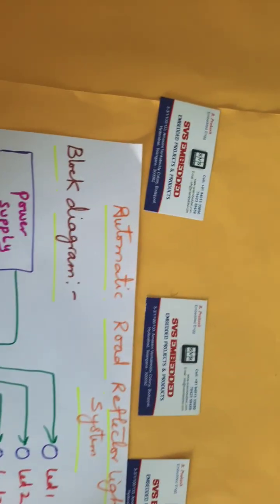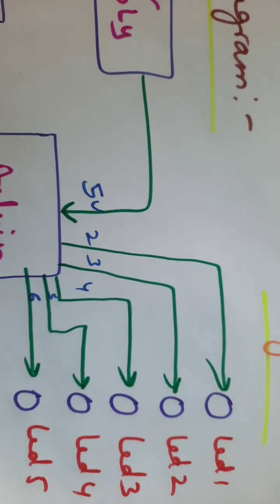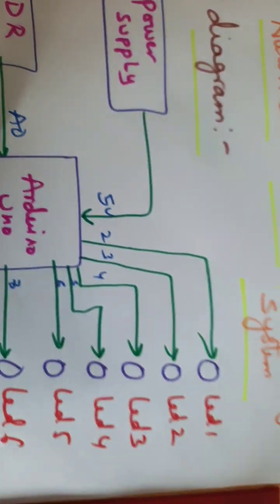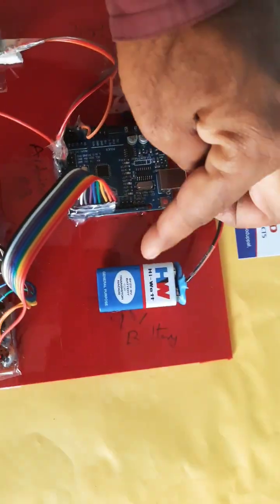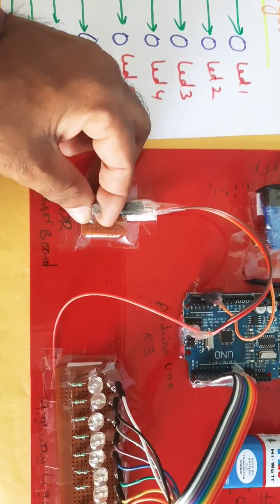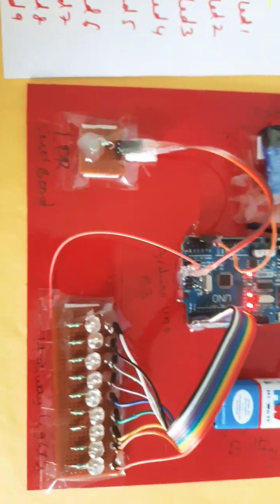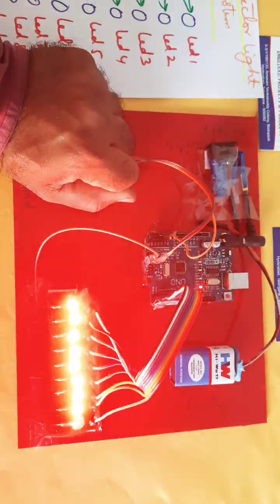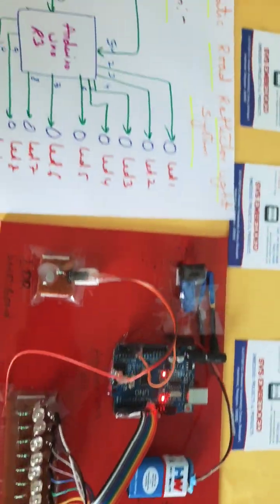Inspire Award School Project | Automatic Road Reflector Light Project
1. Project Abstract / Synopsis
2. Project Related Datasheets of Each Component
3. Project Sample Report / Documentation
4. Project Kit Circuit / Schematic Diagram
5. Project Kit Working Software Code
6. Project Related Software Compilers
7. Project Related Sample PPT’s
8. Project Kit Photos
9. Project Kit Working Video links